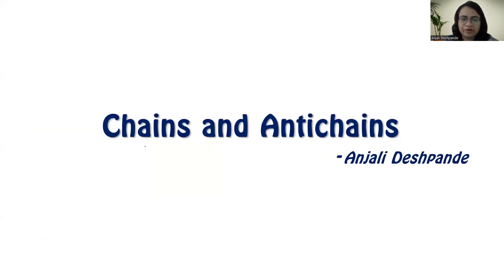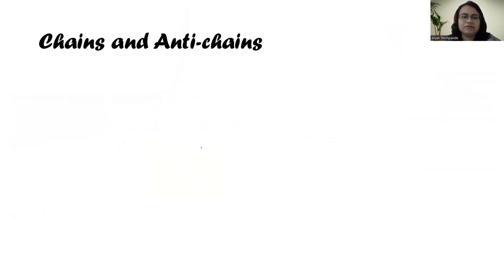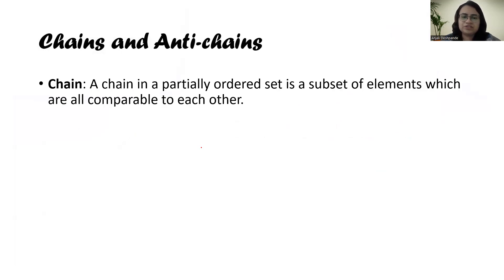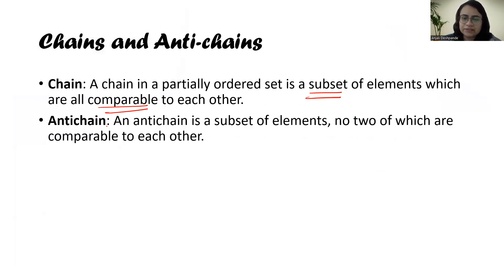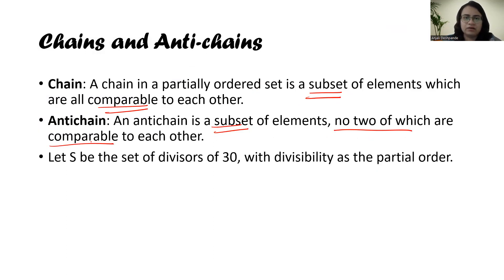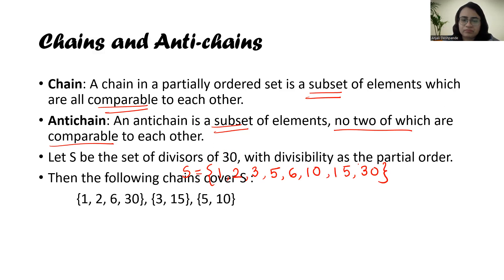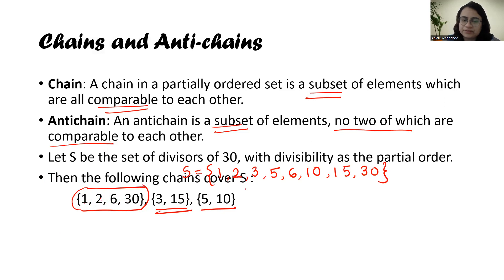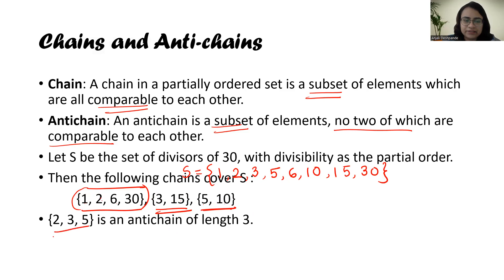1.21 Chains and Anti Chains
This video explains the concept of chains and antichains in poset